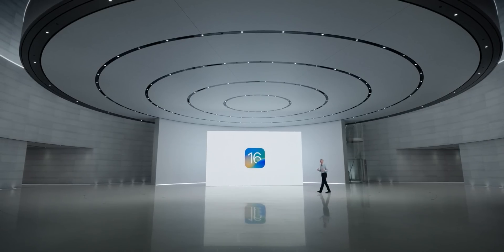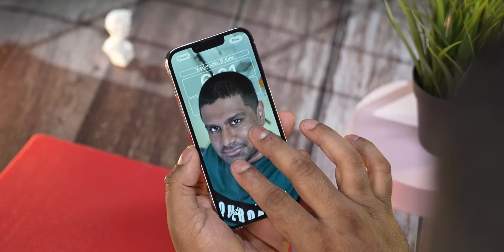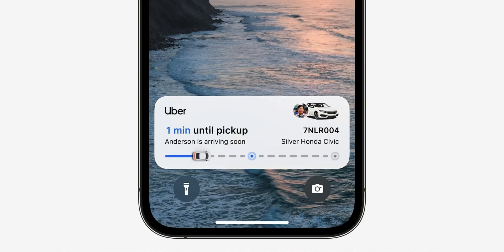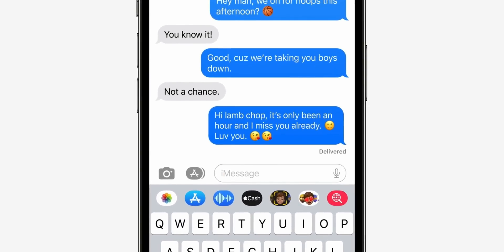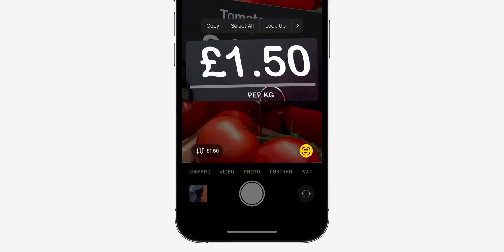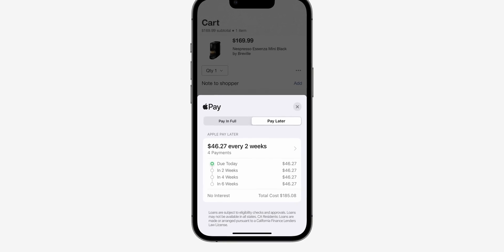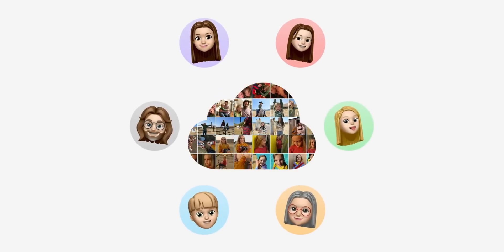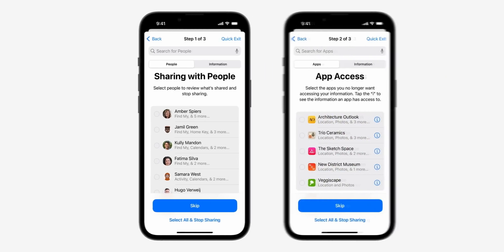iOS 16 What's New? Top New Features!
iOS 16 has been announced with the Developer Beta currently Available! In this video let's take a look at the top new features iOS 16 brings!

CHAPTERS

00:00 Intro
00:17 Lock screen & Notifications
03:03 Messages & Inputs
04:04 Live Text
04:51 Wallets & Maps
05:55 Parental Controls
06:20 Shared Library
07:18 Security & Controller Support